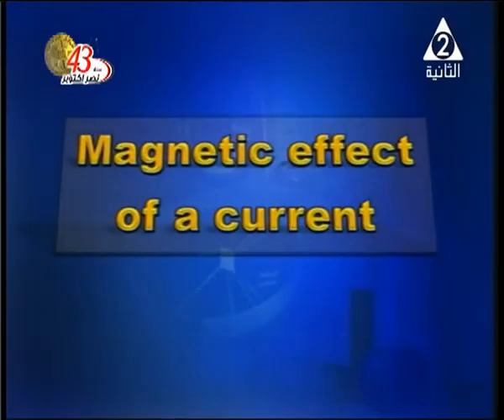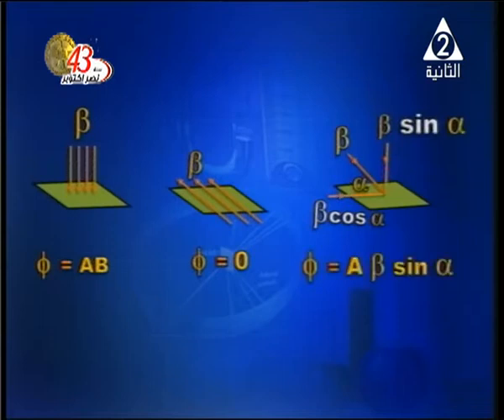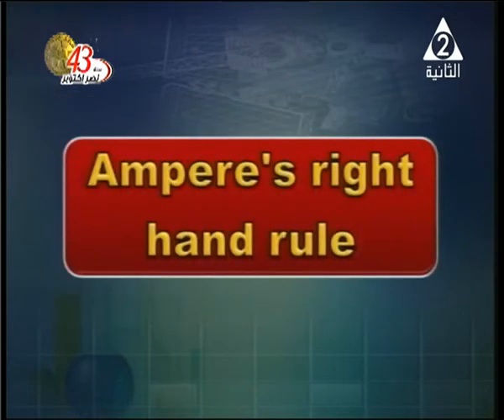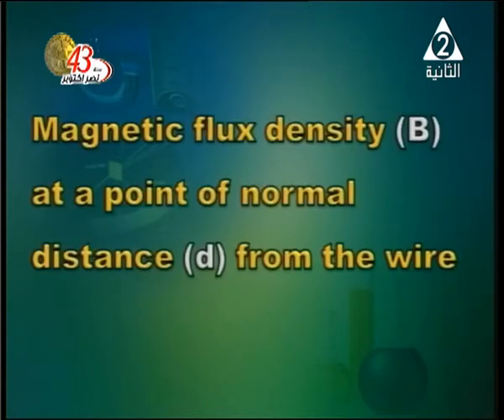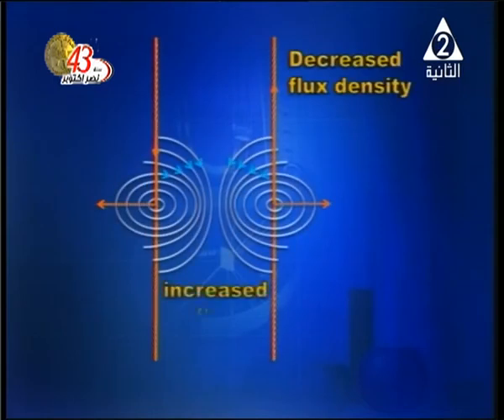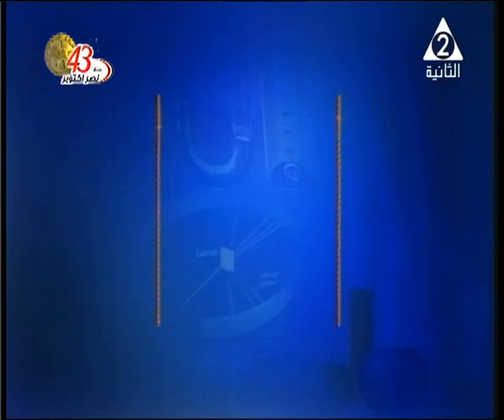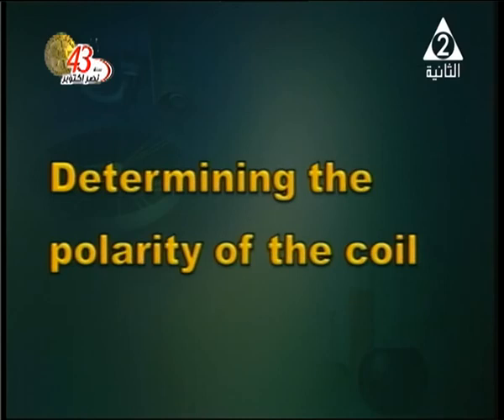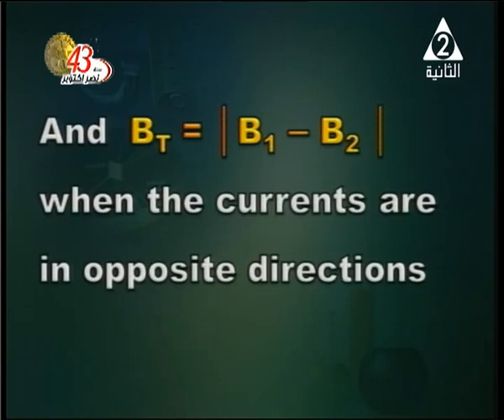04-10-2016 فيزياء لغات التليفزيون المصري